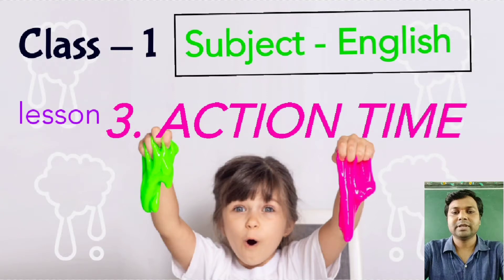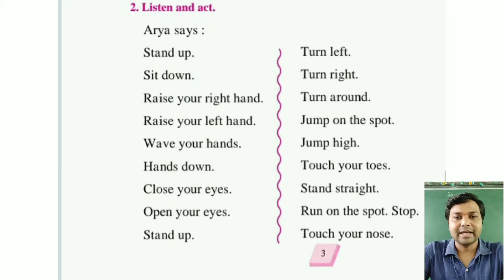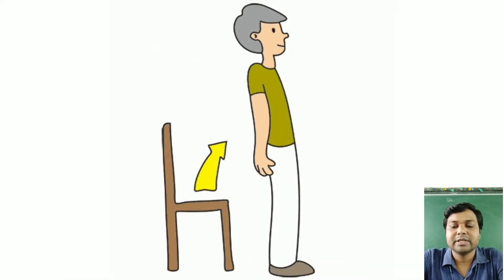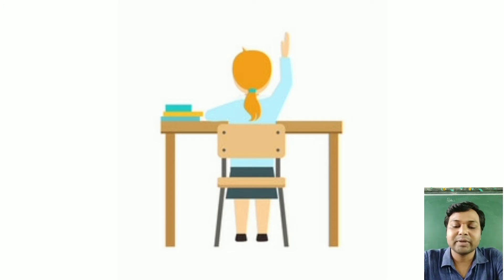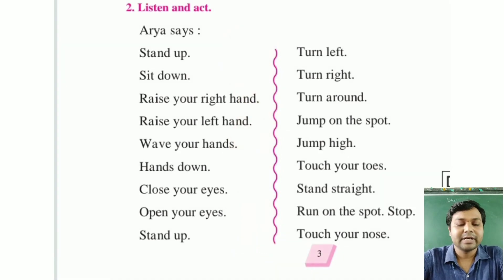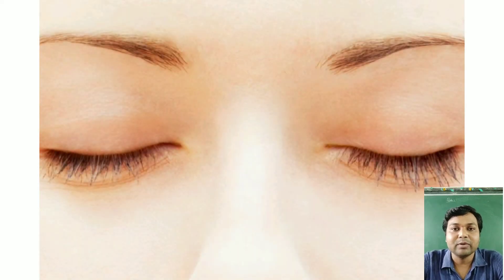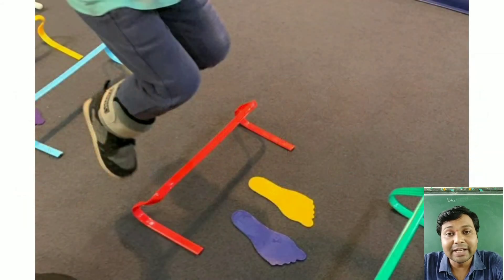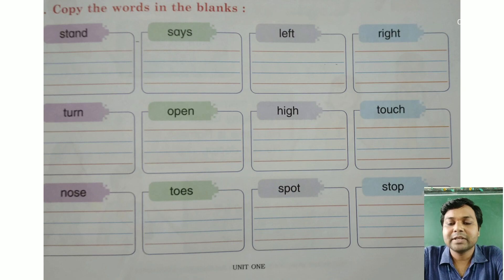Action Time / class -1 / Subject - English / English Medium / Maharashtra Board